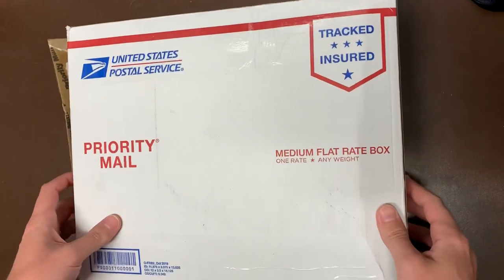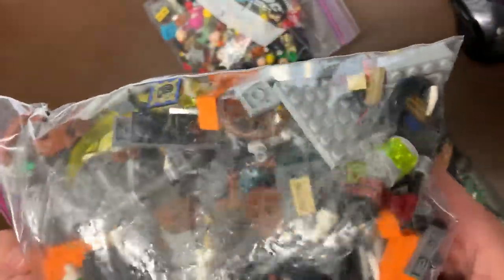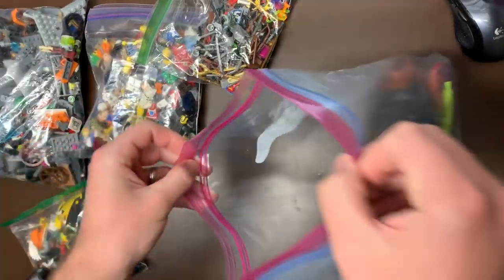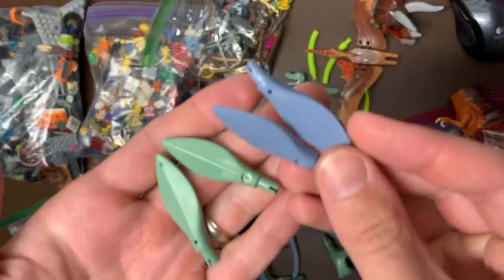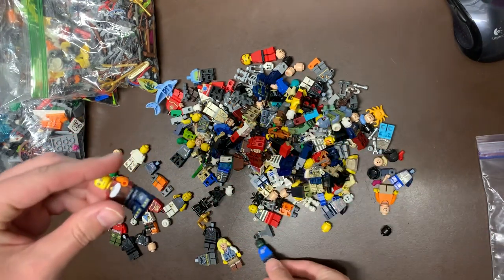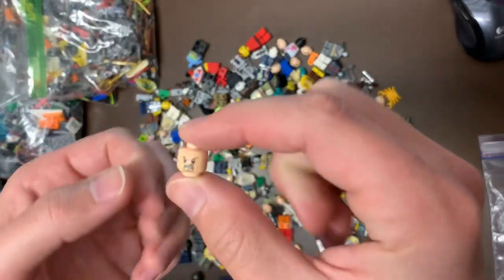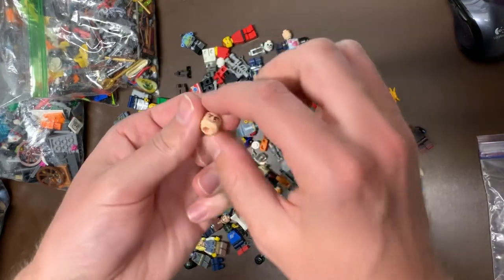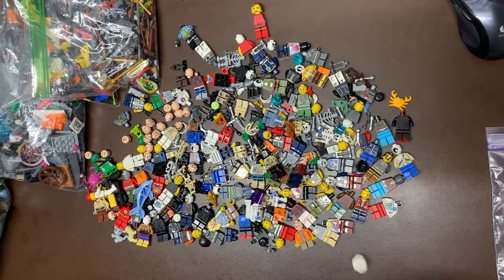I GOT ALL OF THIS FOR $27!?!?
Join me for a crazy haul where we get a HUGE pile of stuff for $27! I can believe how much stuff was in this box, it is insane.  This is garage sale pricing and we found some hidden gems in this crazy LEGO mystery haul.

Stores.ebay.com/legbros